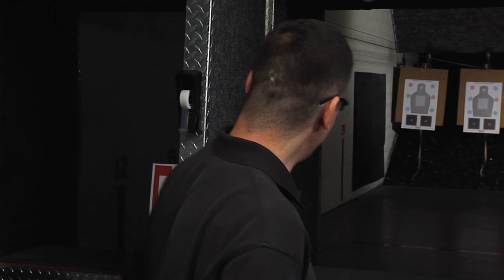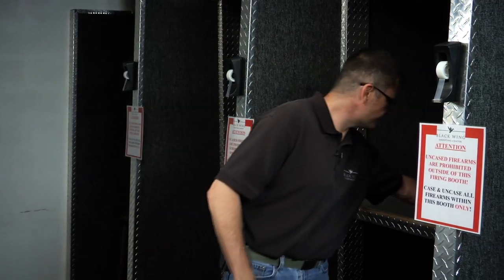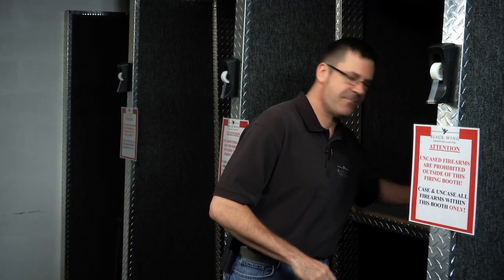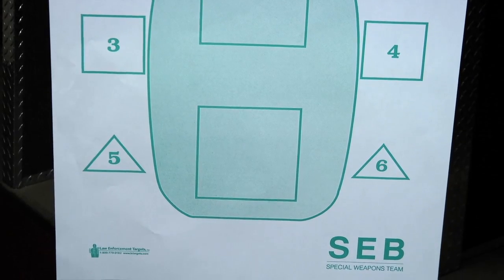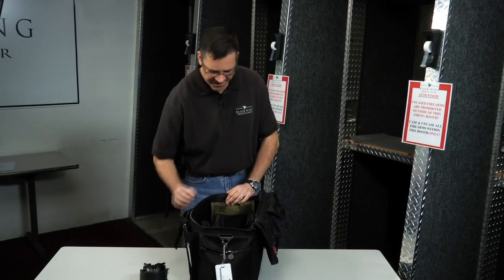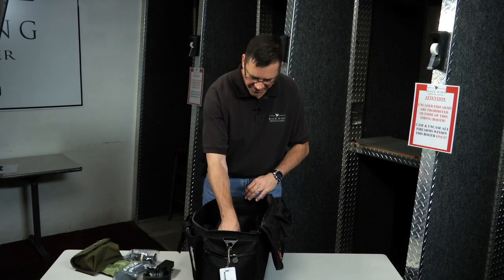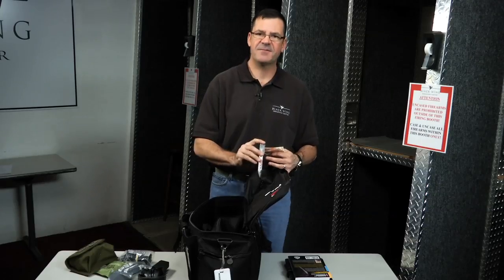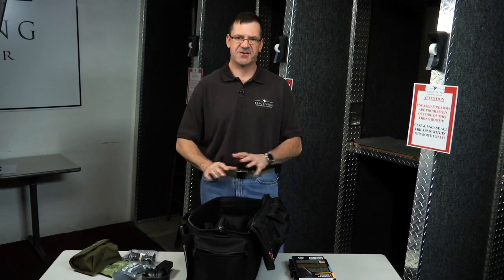Planning Your Visit to a Traditional Indoor Gun Range | Personal Defense Network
If you’ve taken a dynamic defensive shooting class, you want to maintain the skills you learned. How can you do this at an indoor range, when you are operating as an individual and no longer under the supervision of an instructor? How can you maximize the range time yet work within the rules in place at the indoor range? PDN Contributor Andy Loeffler answers these questions and many more in this extended video.